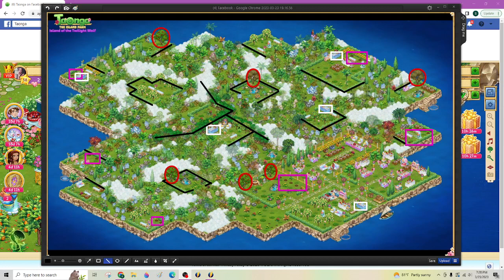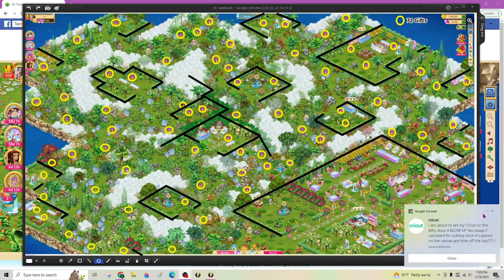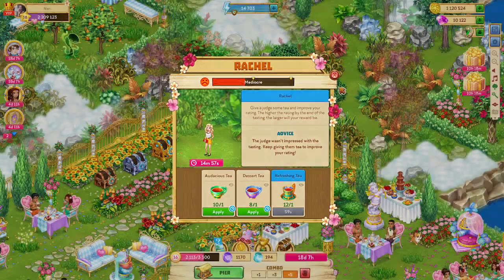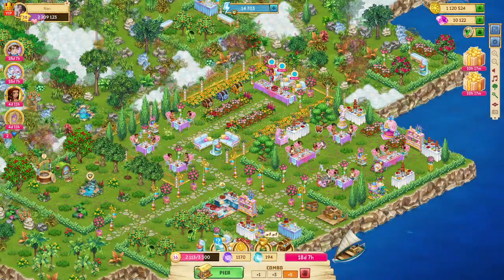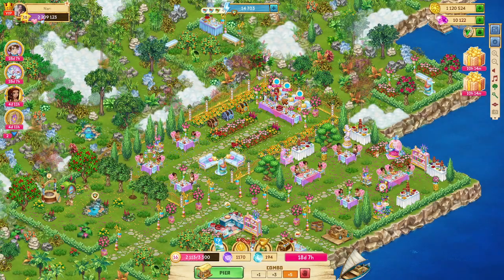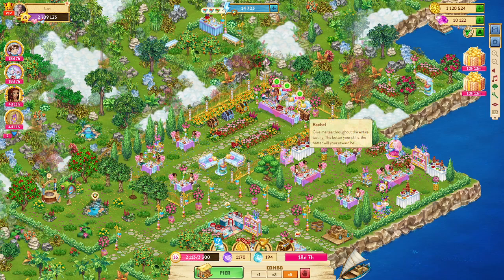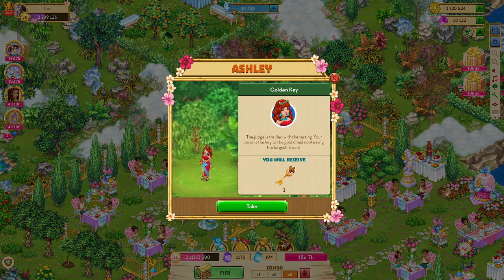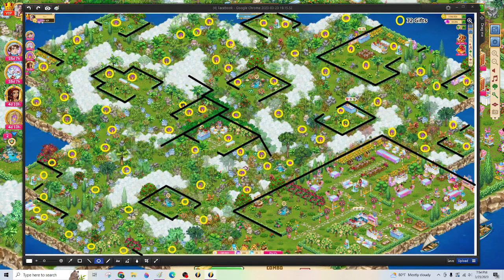BLUE COIN Follow UP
Additional information and maps for Blue Coin and getting the PET!